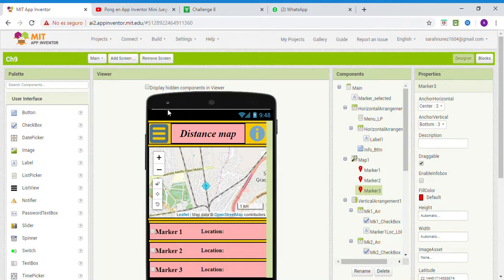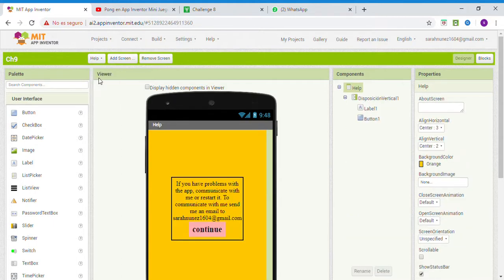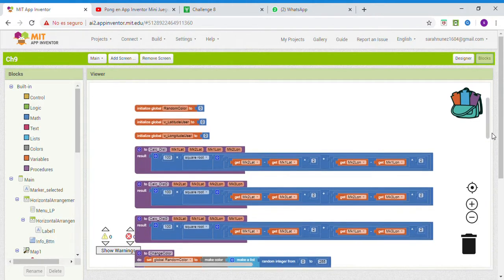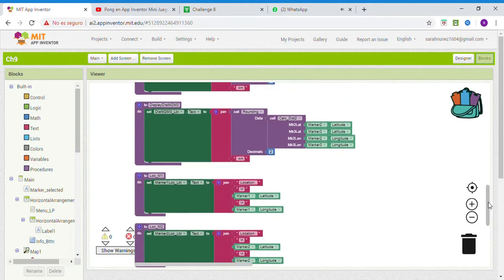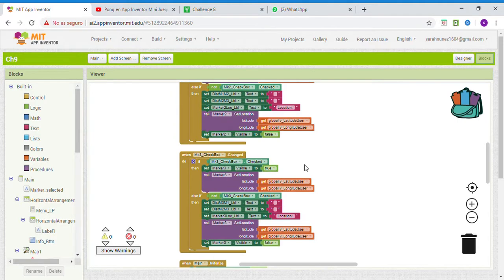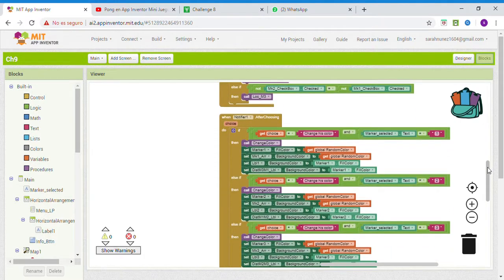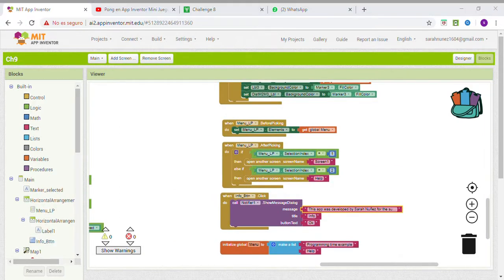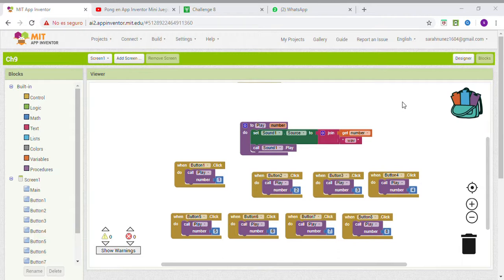MIT App Inventor CHALLENGE 9